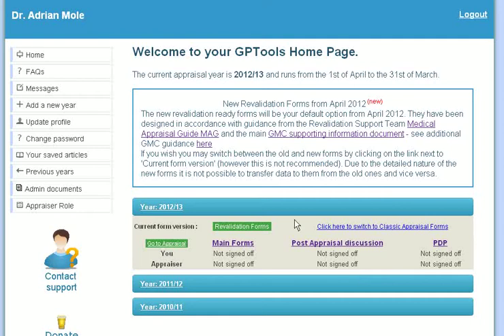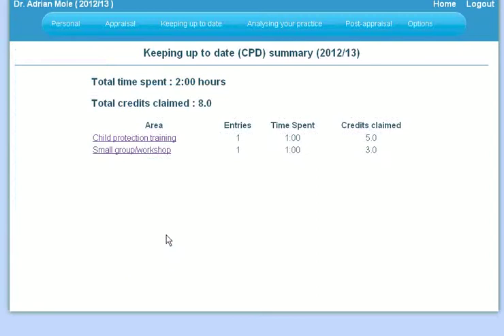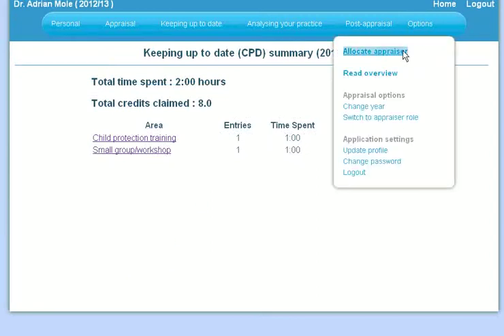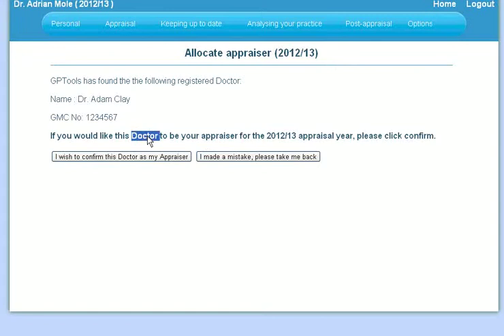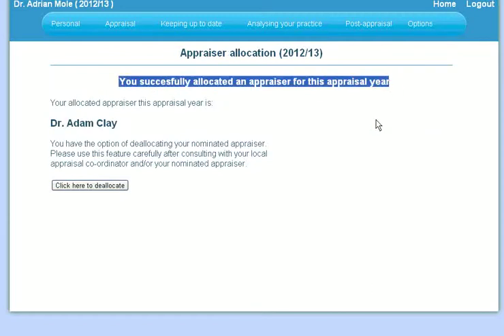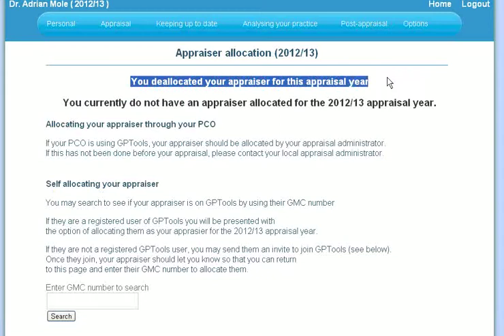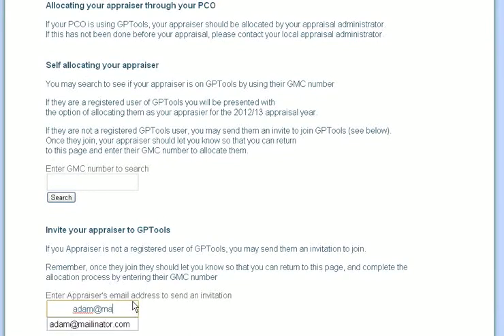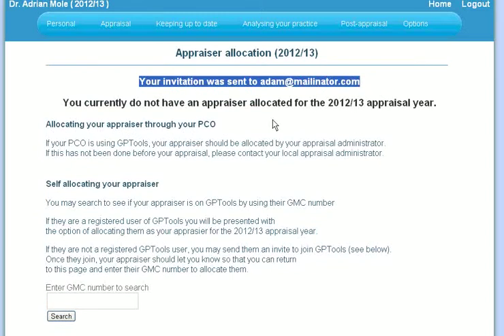Allocating your appraiser using GPTools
This video shows you how simple and easy it is to allocate your appraiser using GPTools. The sole requirement is (obviously) that your appraiser must be a registered member of GPTools.